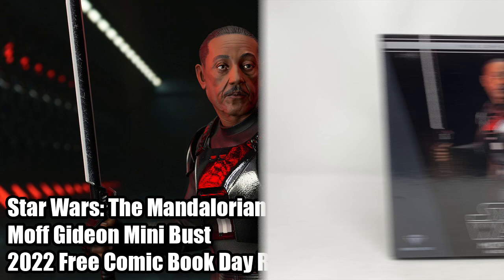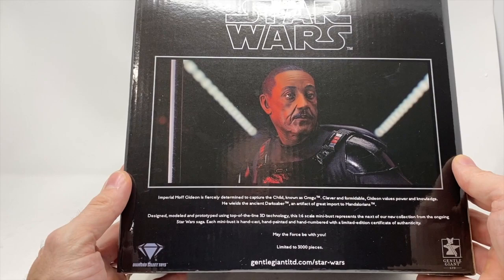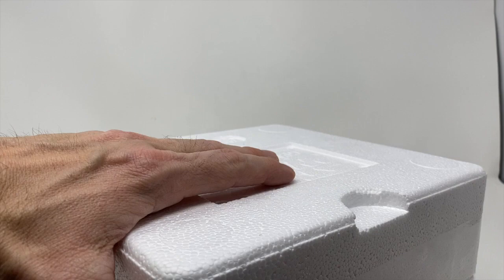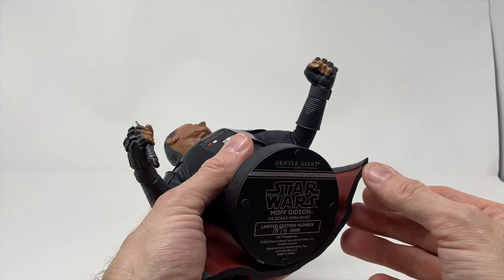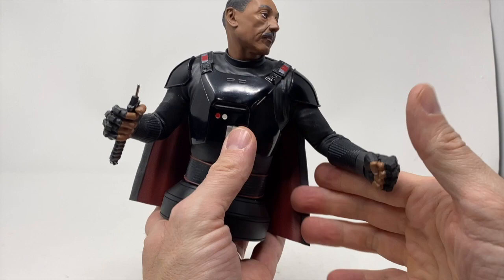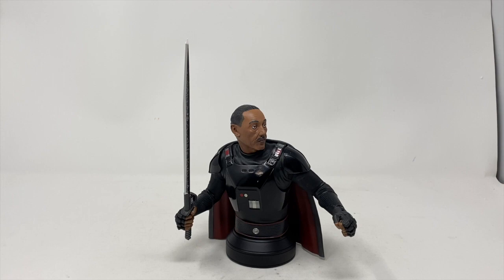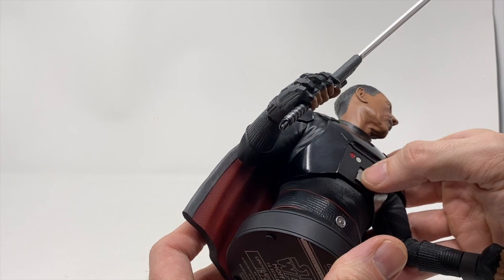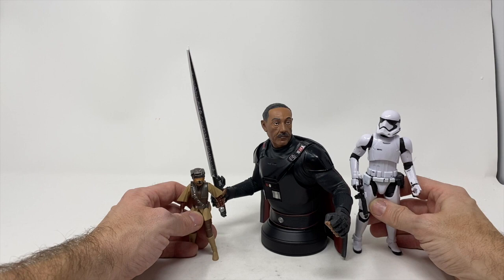Star Wars: The Mandalorian Moff Gideon Mini Bust 2022 Free Comic Book Day Review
On Free Comic Book Day 2022 Gentle Giant Ltd. released a new Star Wars: The Mandalorian Moff Gideon Mini Bust that featured the new villain with the Dark Saber. Being a big fan of the series (and villains in general) I knew I had to review this one. That and I didn't get out to Free Comic Book Day this year.

Official Product Description: A Gentle Giant Ltd. release! One of the best things to come out of The Mandalorian TV series on Disney+ is a great new villain to hate Moff Gideon! Wielding the fabled Darksaber, this 1/6 scale, approximately 6-inch mini-bust of the Imperial Remnant commander features detailed sculpting and paint applications. Limited to only 3,000 pieces, it comes packaged in a full-color box with a hand-numbered certificate of authenticity. Sculpted by Joe Menna!